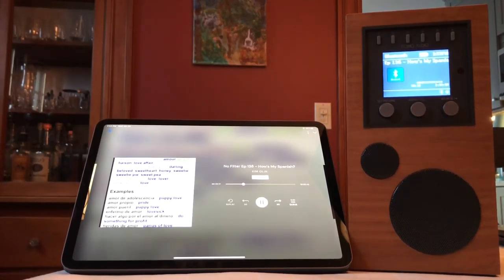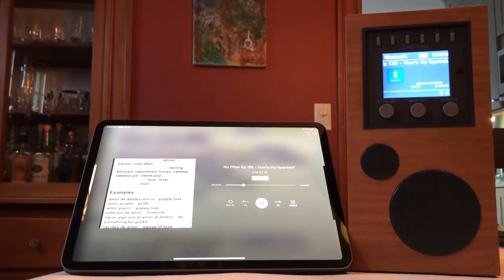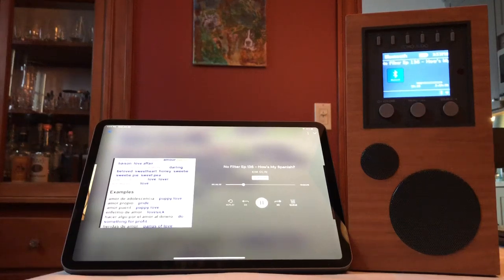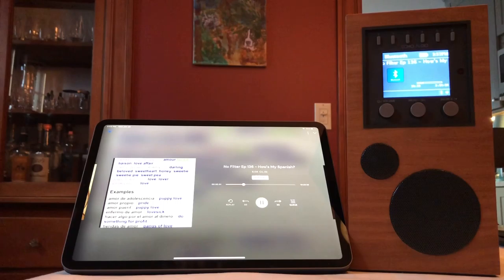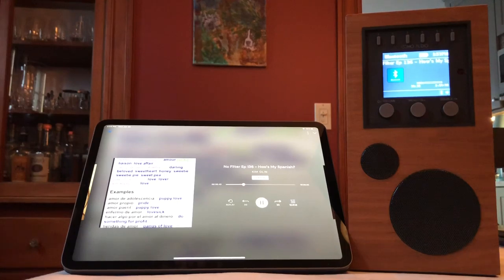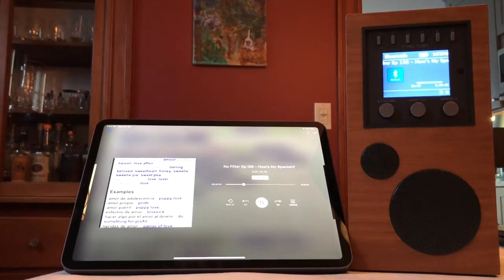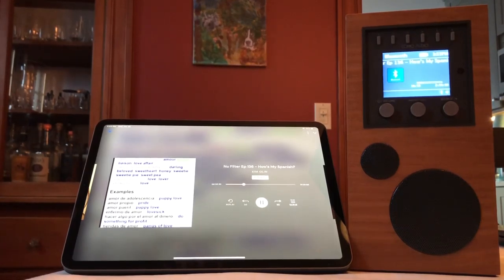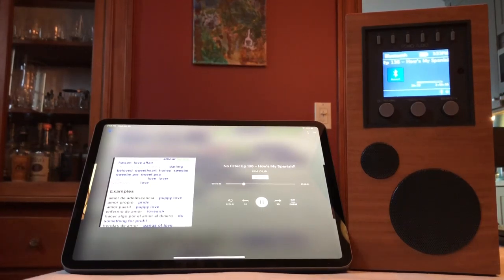The Gypsy Moths “We Can’t Go Home”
Broadcast on “No Filter w/Kim Olin”, Woody Radio, US/Canada, 10/6/20